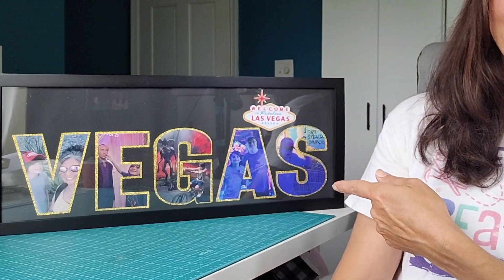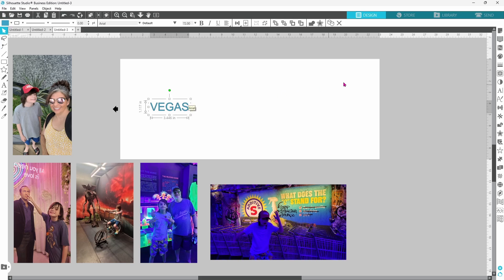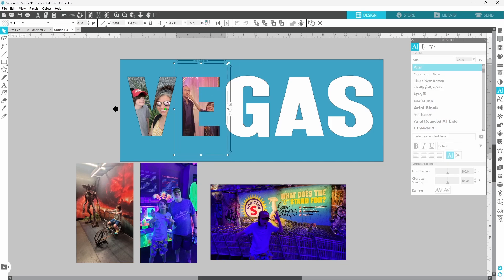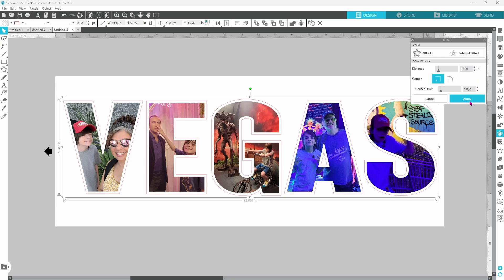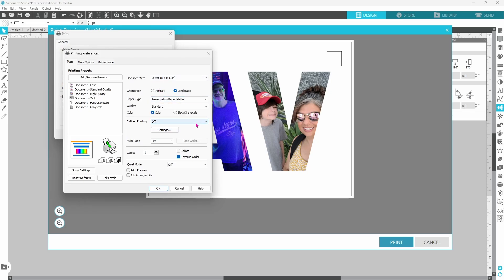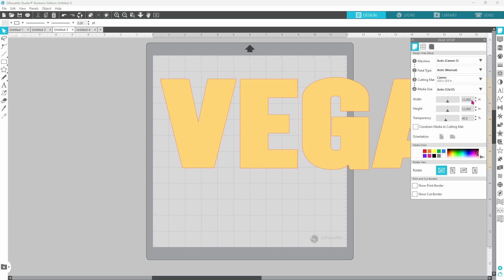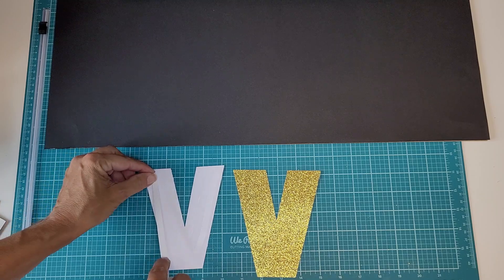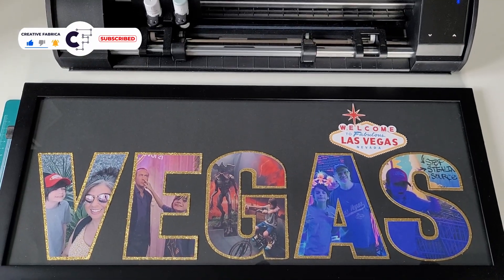How To Fill Letters with Photos | A Silhouette Studio Tutorial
Create stunning, personalized designs by filling letters with photos using Silhouette Studio. This easy-to-follow tutorial will guide you through the process step-by-step. ✨

Learn how to select and import your photos, create letter shapes, and fit your images perfectly within the text. Discover tips for adjusting the size and position of your photos to achieve the best results, and explore creative ideas for using this technique in projects like custom wall art, scrapbook pages, and personalized gifts. 🎁

Perfect for both beginners and experienced users, this guide will help you master the art of photo-filled letters and take your Silhouette designs to the next level. Start creating beautiful, personalized designs today! 🤩

✨ These steps are covered in this video:
00:00 – Introduction
00:38 – Materials
00:58 – Working in Silhouette
01:24 – Adding Text
02:10 – Adding Photos To Letters
03:26 – Making The Photos The Shape Of The Letters
04:37 – Page Setup
05:11 – Print & Cut Settings
06:18 – Photo Letters Cut Out
06:33 – Working With The Offset
07:00 – Cut Settings
07:39 – Putting The Frame Together
09:26 – Finished Product
09:37 – The End